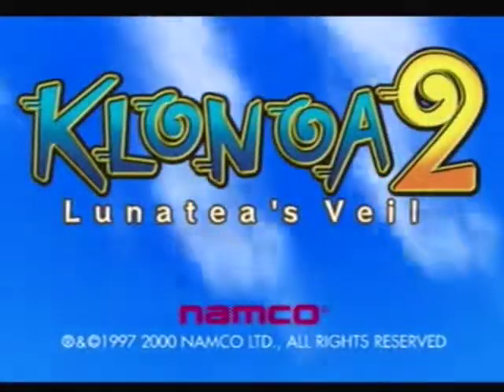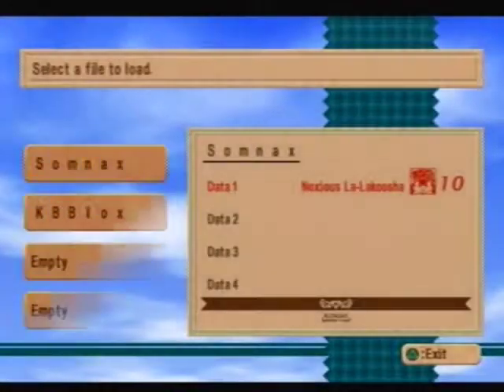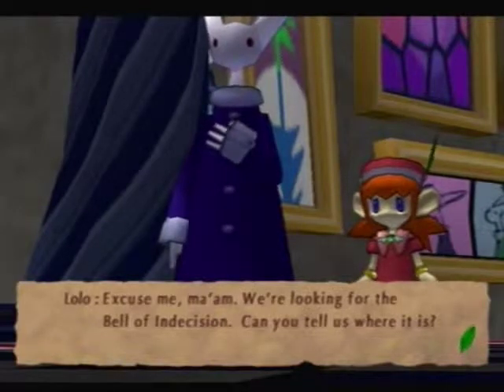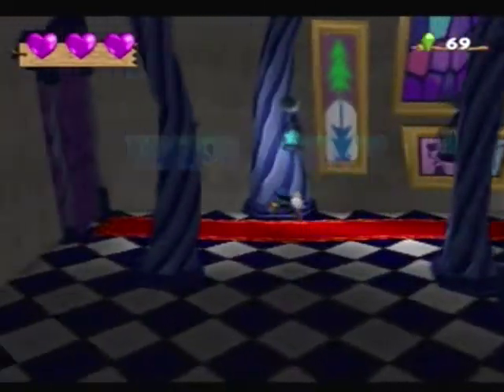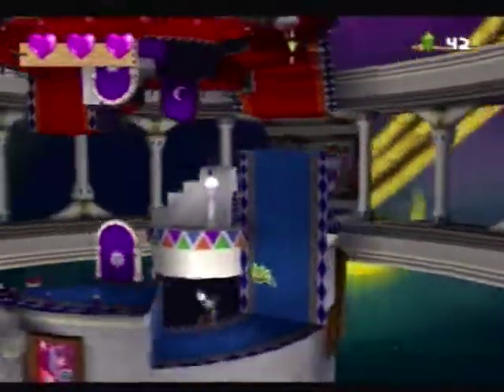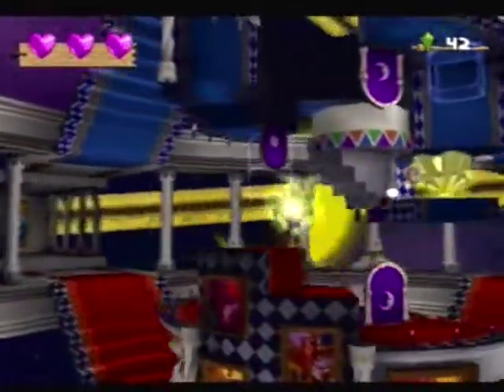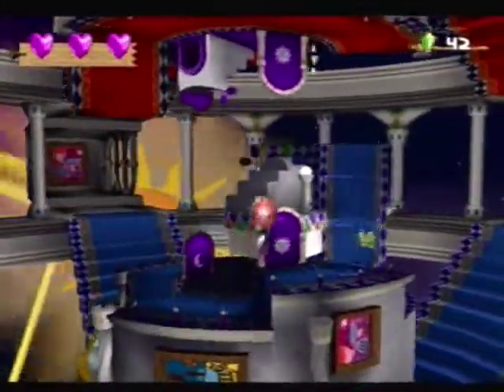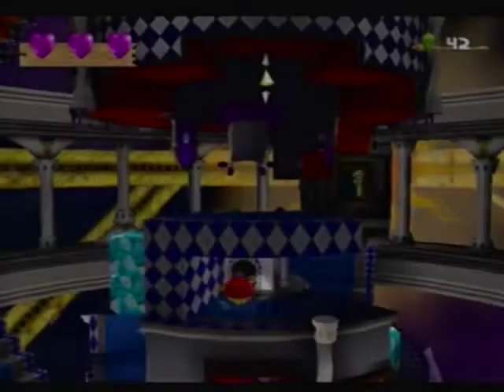Let's Play Klonoa 2: Lunatea's Veil, ep 10: House of Mirrors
I uploaded this in a hotel.  It took over 24 hours.  This is horrible.